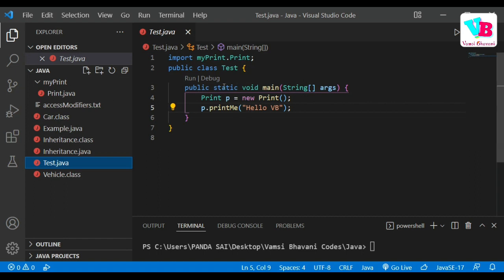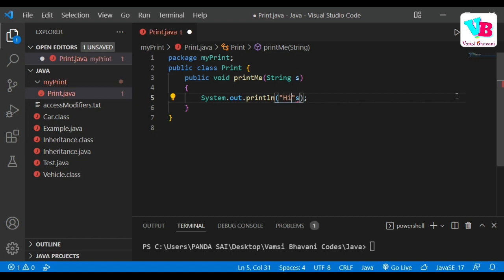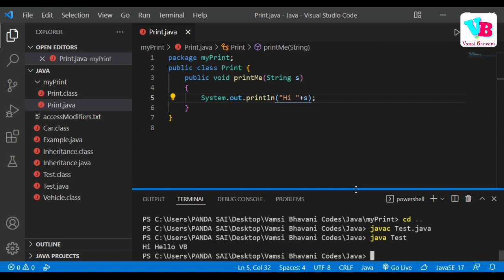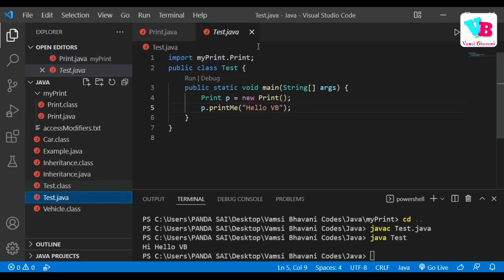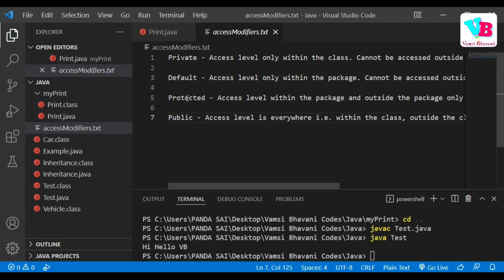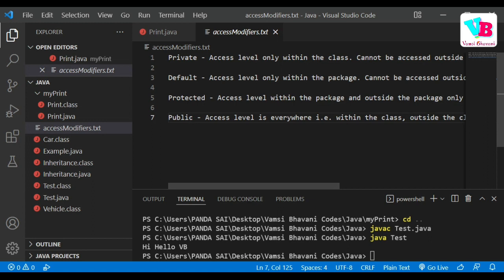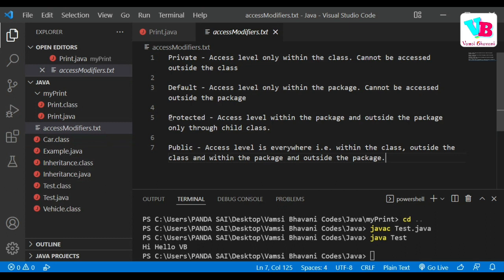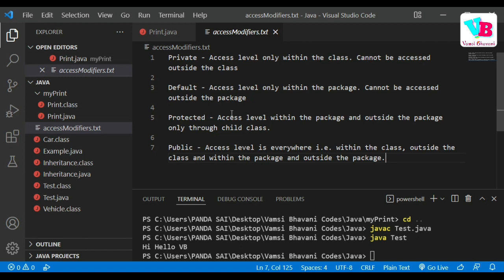Java OOPs in telugu Part 3 | Packages & Access Modifiers in telugu | Constructors | Vamsi Bhavani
Code: VAMSI10
Price Hike from 1st April

This video is part 3 of Java OOPs in telugu series. In this video, we will discuss packages - inbuilt packages, user defined packages and access modifiers - private, default, public, protected. All this is explained in telugu. Hope you all like it.

Jai hind!!!